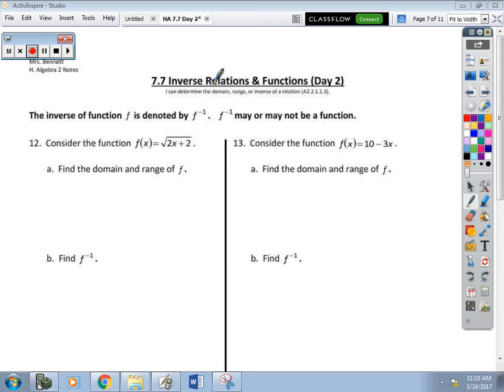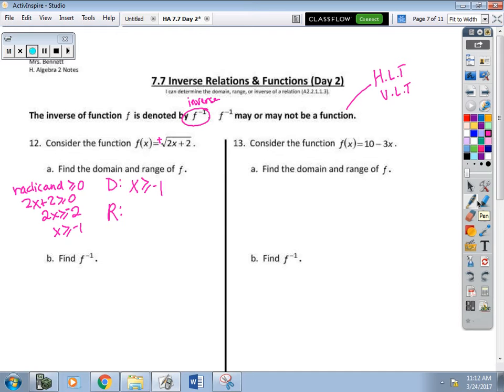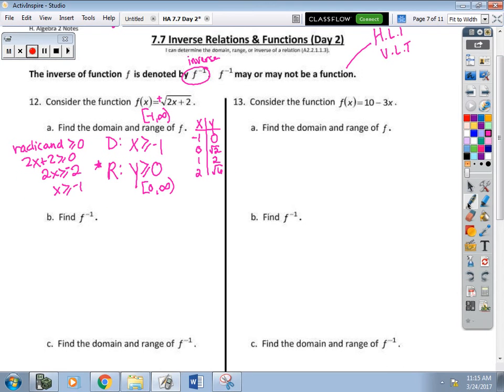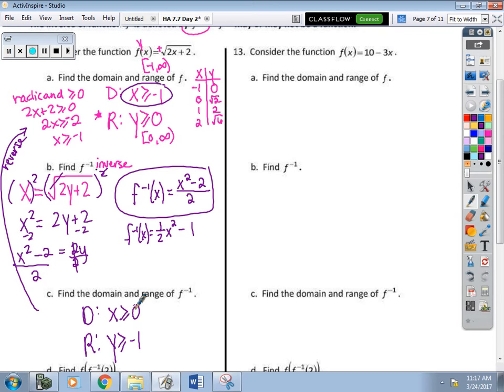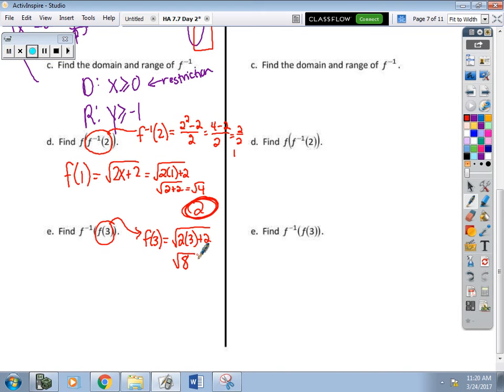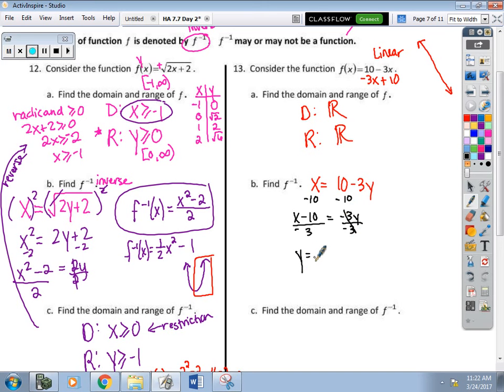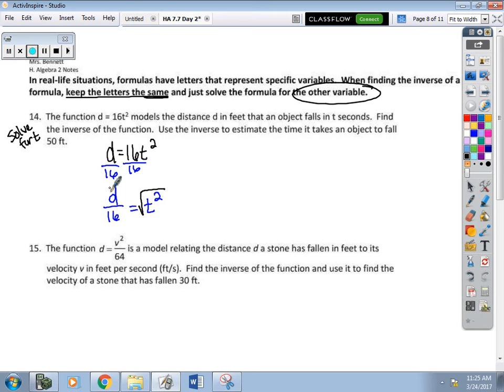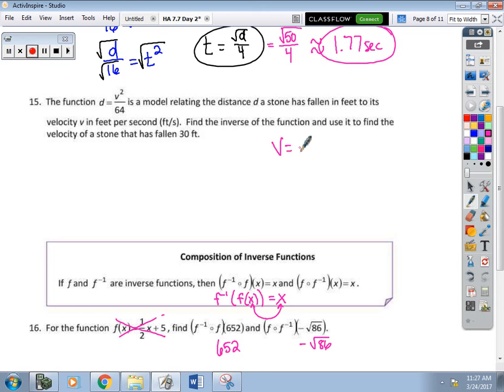7.7 Day 2